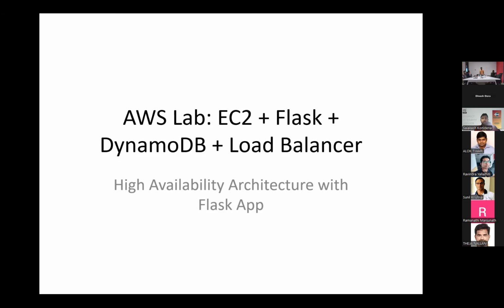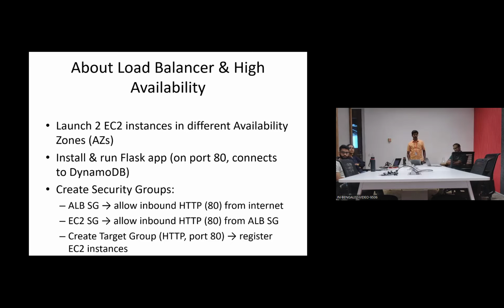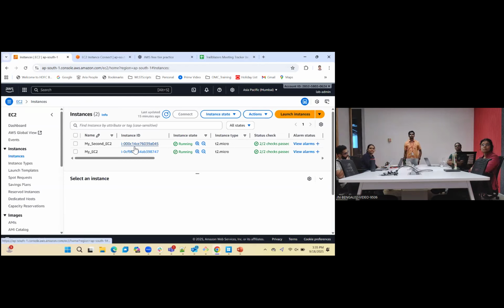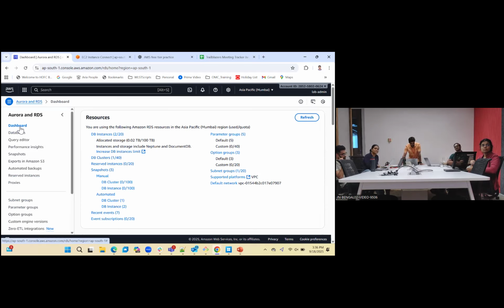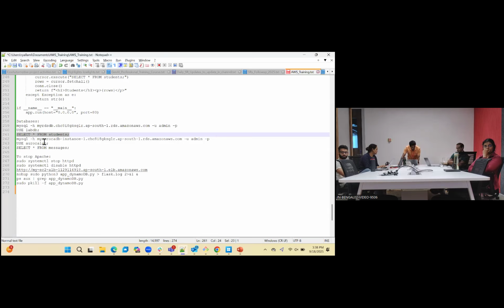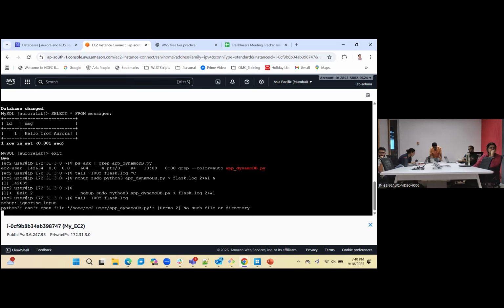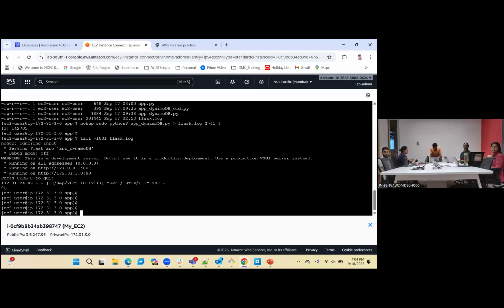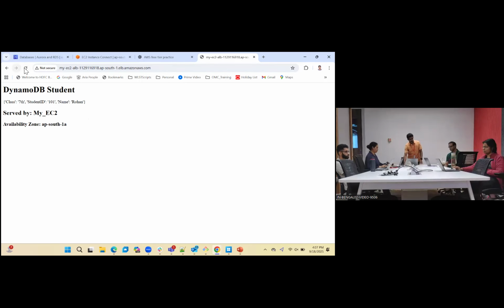Trailblazers Toastmasters Club Meeting #528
Trailblazers Toastmasters Club is a Corporate Toastmasters Club located in Oracle Tech Hub, Bengaluru. We meet weekly in a hybrid meeting (In-person along with Zoom). We help each other getting better at Communication and Leadership.